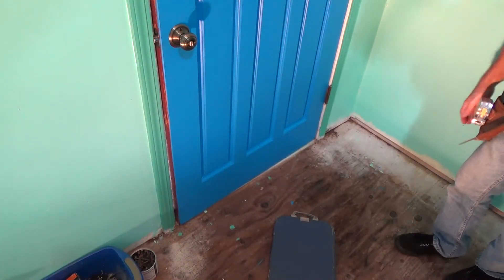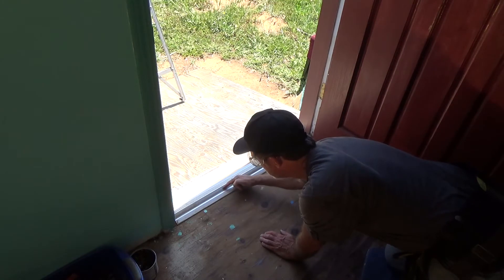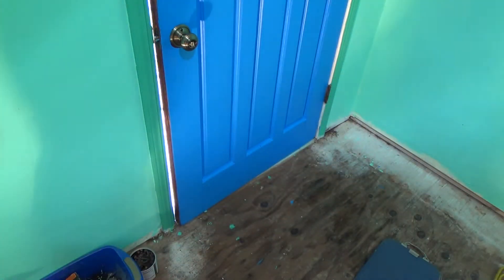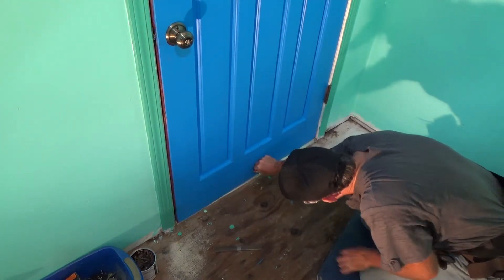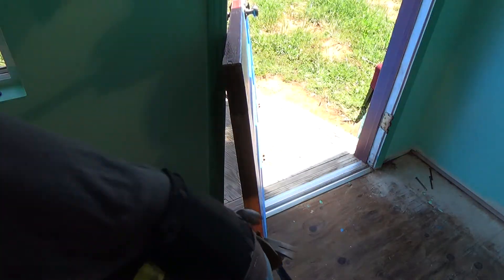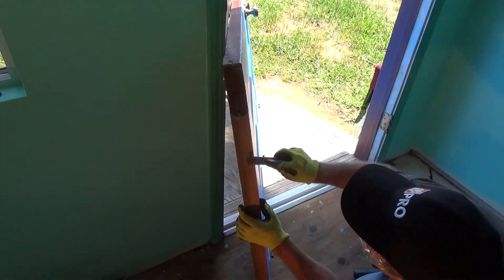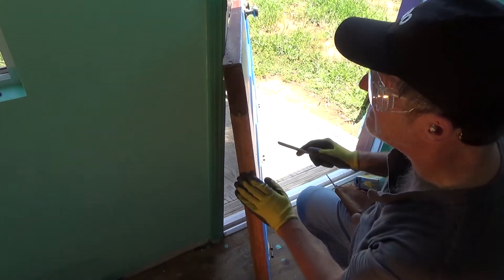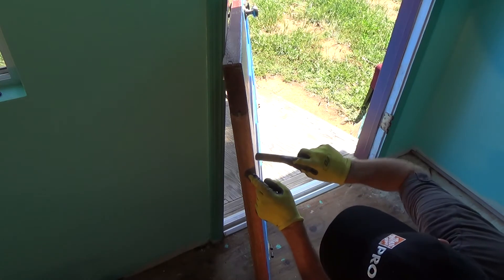How to Rasp Off Bottom of Door...Part 1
How to rasp off the bottom of a door...Part 1 is what this DIY howto video is about. VideoJoe is working on a door that has sagged. Now that he's repaired the sagging door there is more work to be done. The actual room has settled thereby having the bottom edge of the door rubbing on the door threshold. The door threshold has a rubber insert in it & he doesn't want to cut off very much of a bit of the door bottom so he thought he would old school it & use his wood rasp & rasp away the afternoon! Rasping the bottom edge off a door is easy...when you know how. Watch & learn as VideoJoeShows you how to rasp off the bottom edge of a door...Part 1